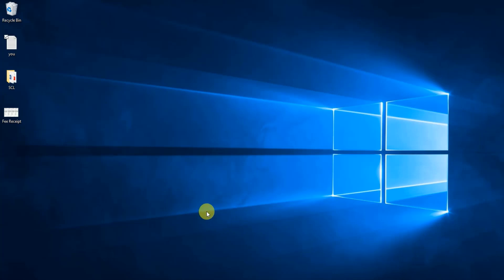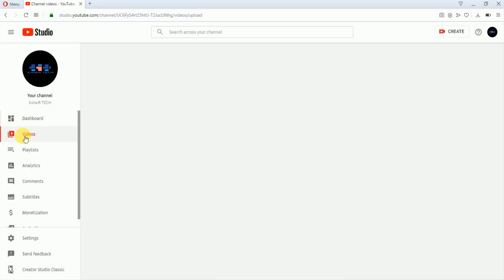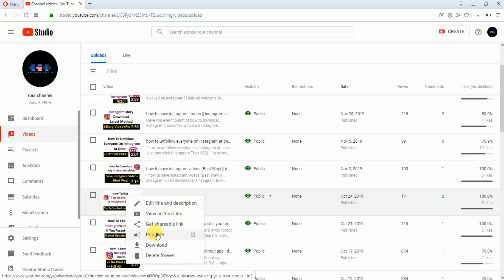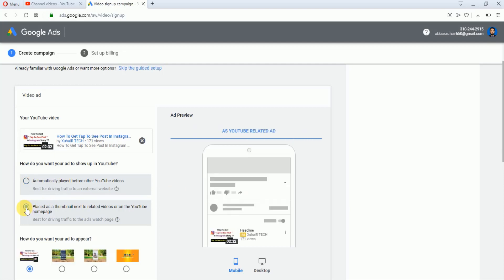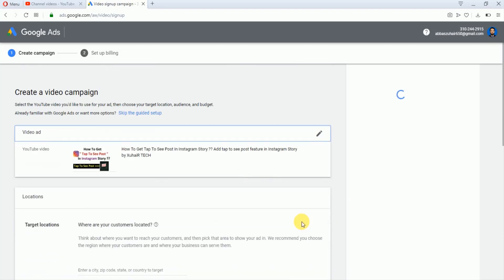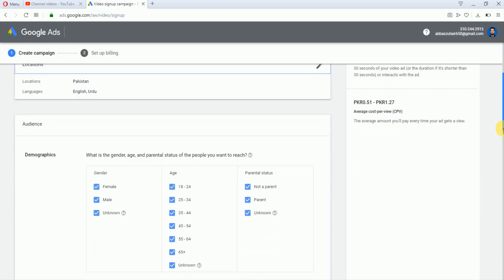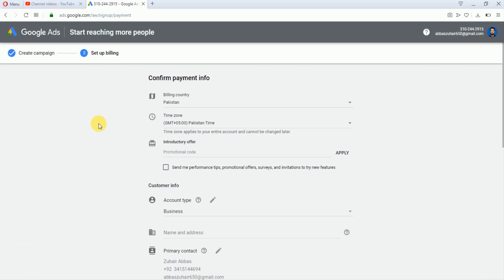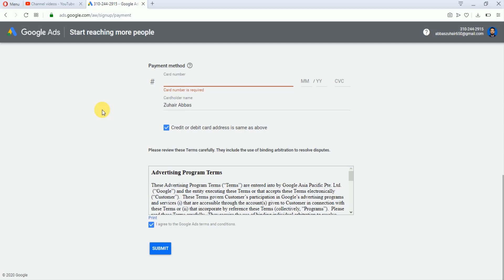how to promote youtube videos & get more views on youtube (google adwords) 2020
Hi all welcome to gblogy.In this video brought to you by GB Logy i will show you how to promote youtube videos to get more views on youtube in 2020.I will show you how to promote youtube videos in google adwords.So as you know google adwords is a plate form where you can invest and place your video as an ad on youtube.This is the latest 2020 method to promote your youtube channel.If you are also looking for how to promote youtube channel them you can also promote youtube channel in google adwords.

This video tutorial for how to advertise your youtube channel also covers following topics;
- how to promote your youtube video
- how to promote on youtube
- how to promote my youtube video
- how can i promote my youtube channel
- how to promote youtube channel 2020
- how to promote youtube channel with google ads
1. youtube app 4 secret settings 2019 |youtube hidden features that

2. Play YouTube Videos In Background (Android & iOS) without third

3. how to use two whatsapp in one mobile with different number
    2019 latest update